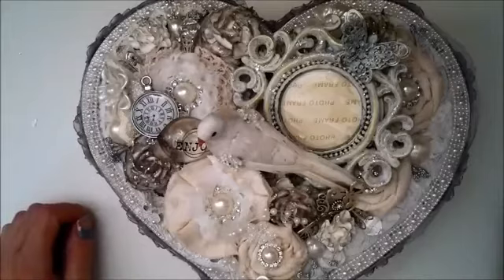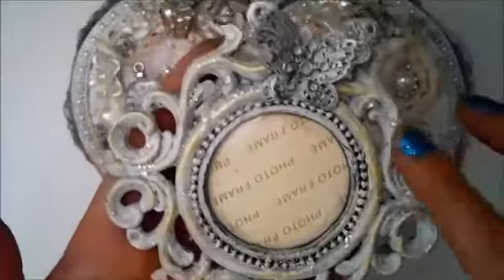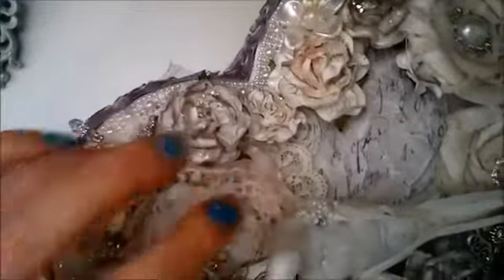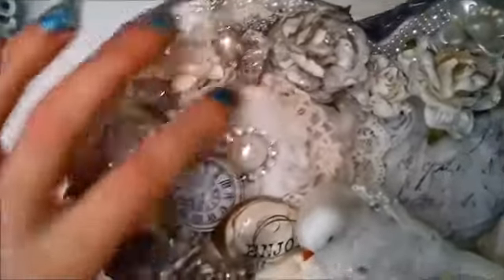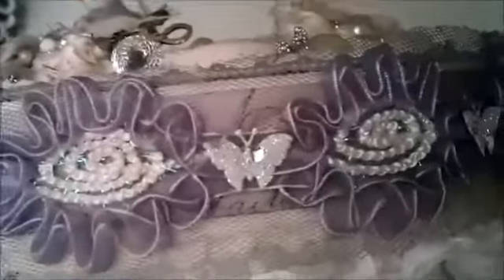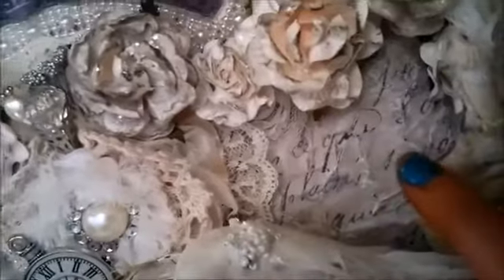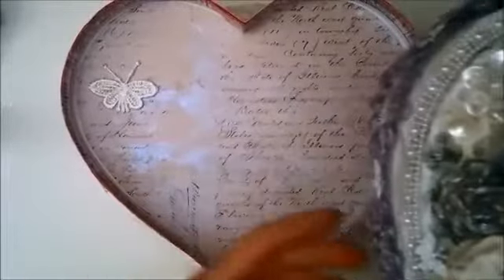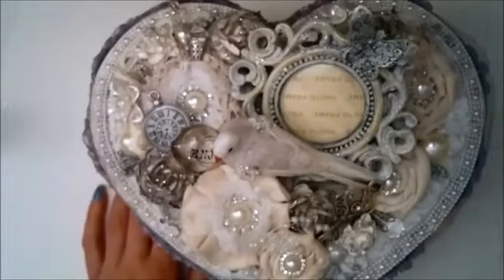Wild Bunch - Shabby Altered Box - Linda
MKX-456 - 1 METRE LENGTH (1.09 Yards) LT. IVORY ORGANZA ROSE TRIMMING - SMALL
QVR-027 - 20 MIXED WHITE/CREAM MULBERRY PAPER TEA ROSES 40mm